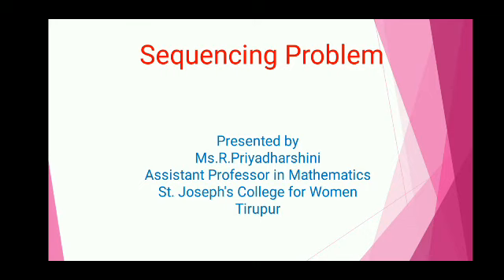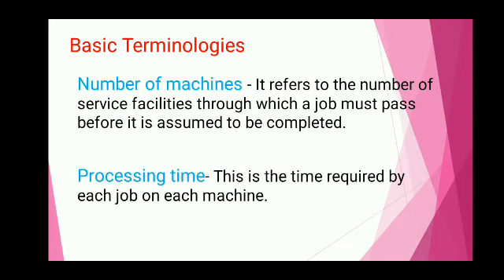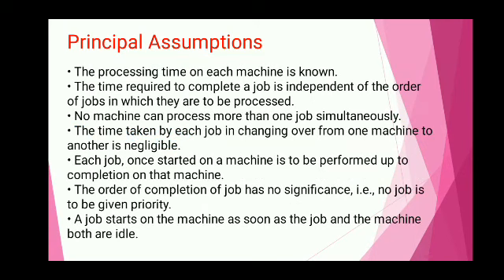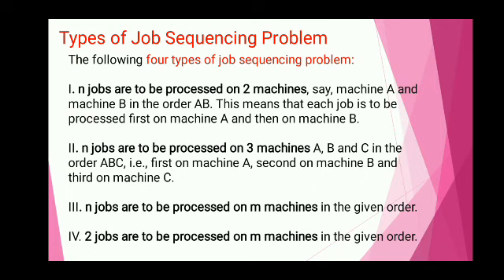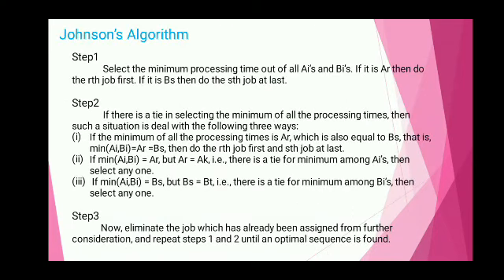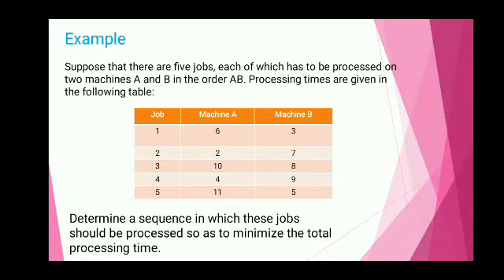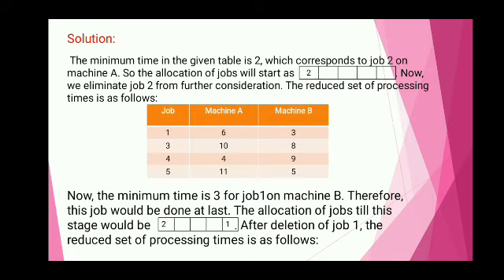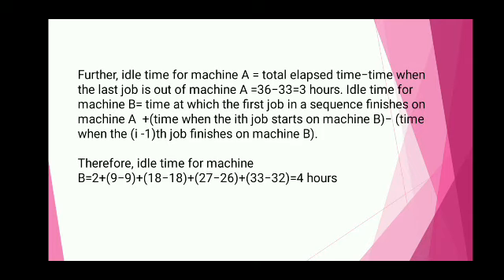SEQUENCING PROBLEMS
Presented By
Ms. R. Priyadharshini , Assistant Professor